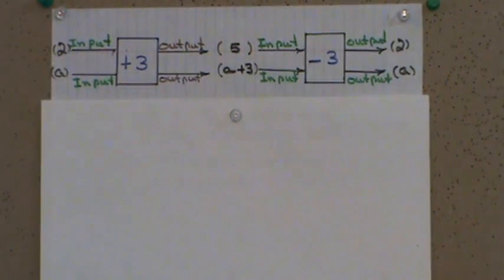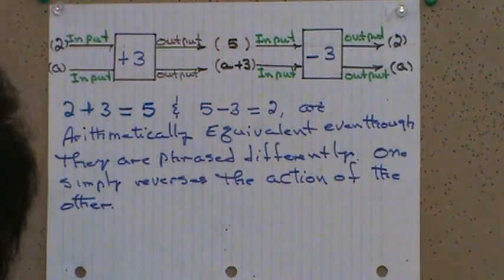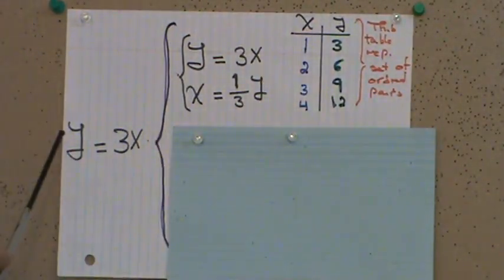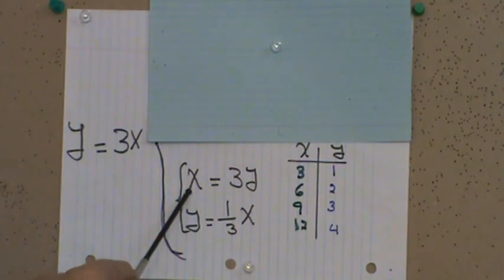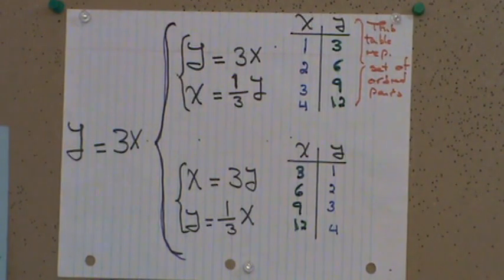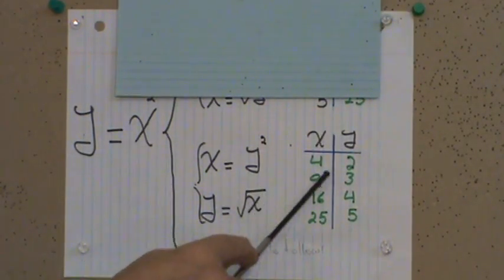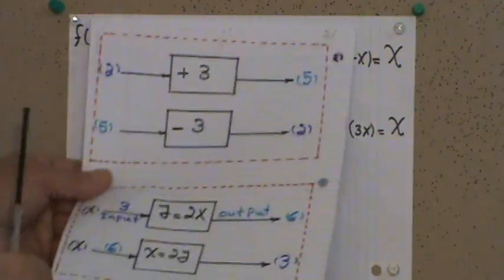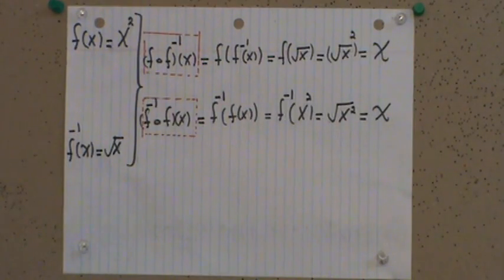Inverse Function ( 1st lecture out of a mini series of 4.)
In this video we investigate the structural relation of function and its inverse. How they are related and how one can be obtained from the other one.